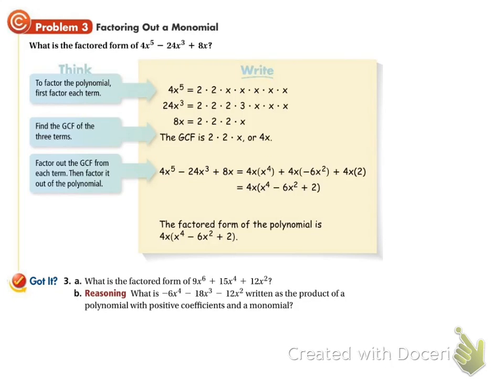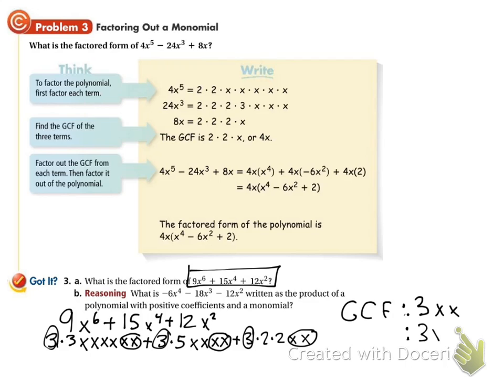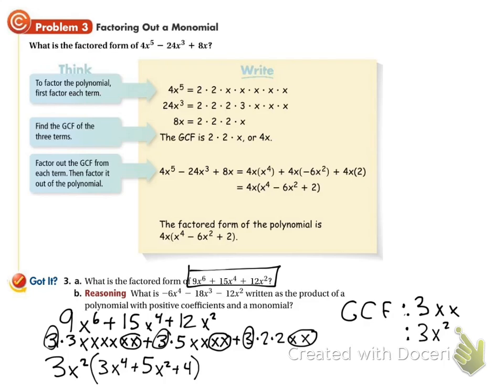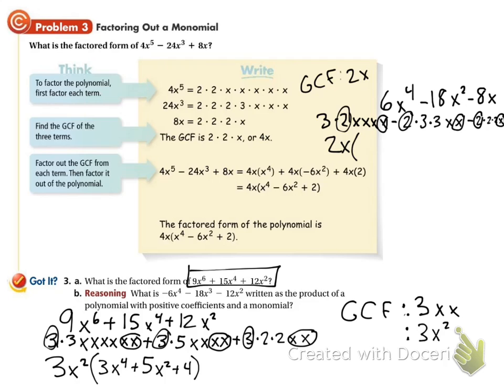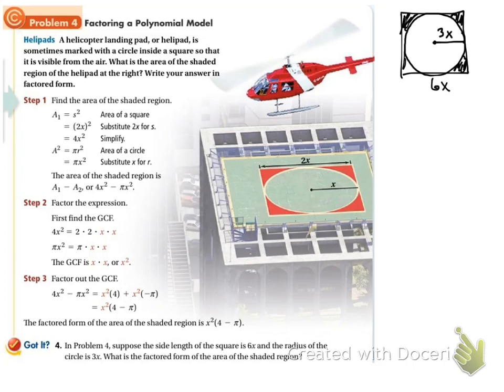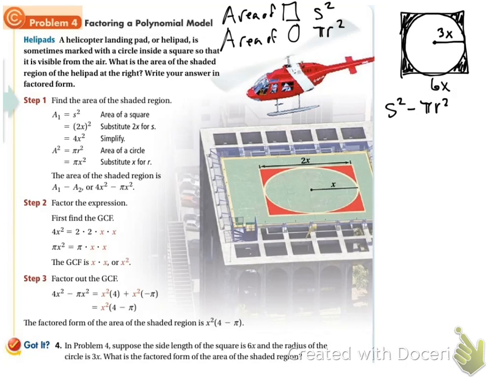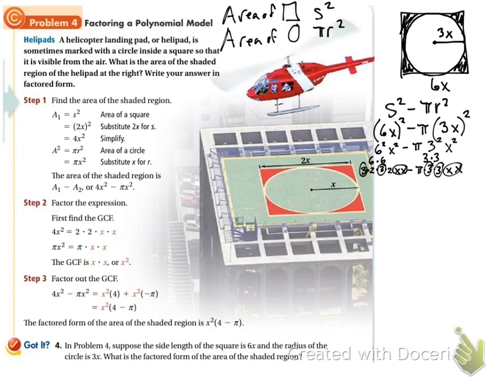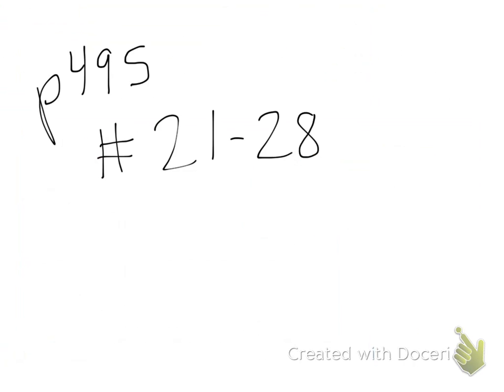Algebra 8.2b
8.2b